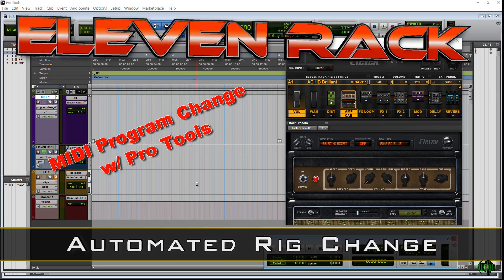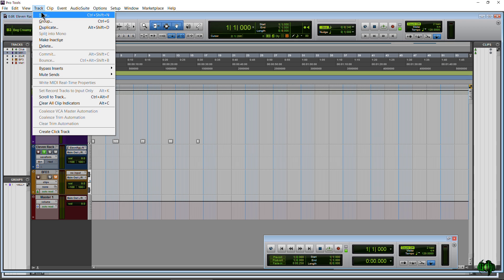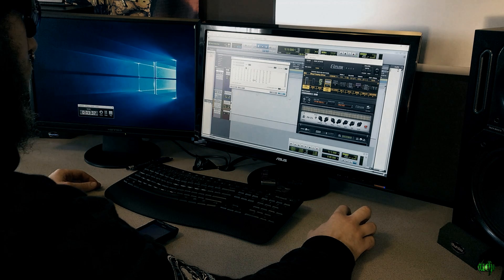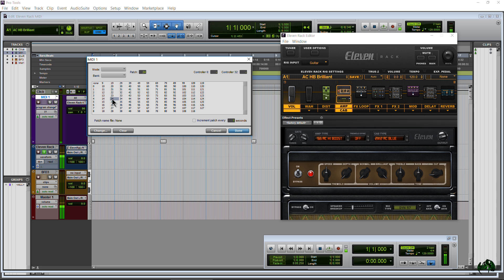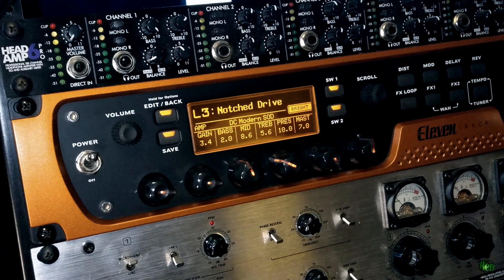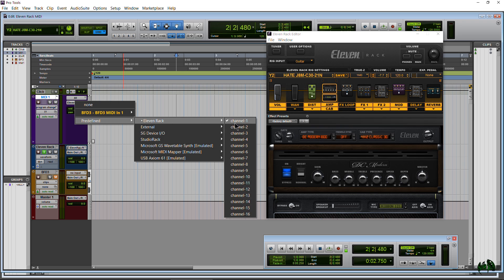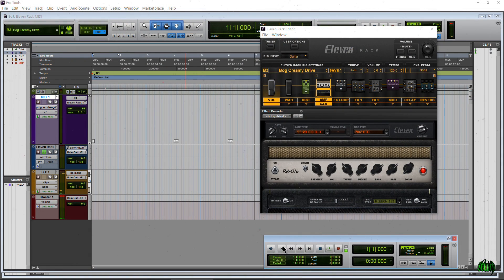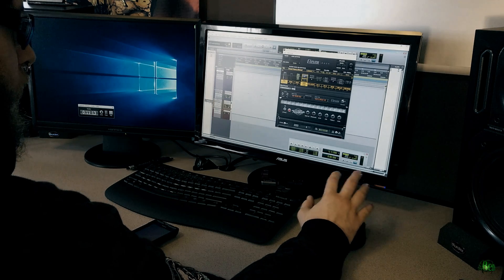Eleven Rack - Automated Rig Change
In this video I show you how we can have Pro Tools send a MIDI Program Change Message to our Eleven Rack and change the Rig that is loaded.

This technique is very useful when your song has several changes from say, clean to distorted. You can simply place the program changes on a MIDI track and the rigs will change automatically when playback reaches the designated area(s).

It's pretty easy to setup. You need a MIDI track, and a Mono or Stereo Audio track with the input set to Eleven Rig L/R

Set the view type of the MIDI track to Program Change. Set the output of the MIDI track to Eleven Rack - Channel 1

Now simply use the Pencil tool and click wherever you want to program a Rig change. Find the rig in the patch list which will be a MIDI CC number between 0-127. Click Done. There you go. Now program any further changes you need, play your track and your Eleven Rack will change to the correct patch at the correct time, every time.

Check my Eleven Rack Blog for almost 5,000 free Eleven Rack Rigs/Presets